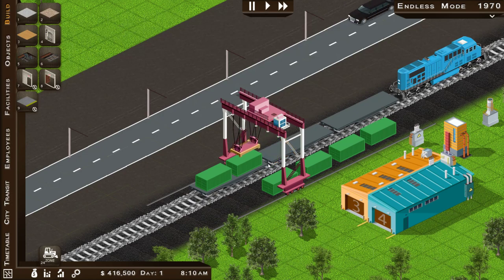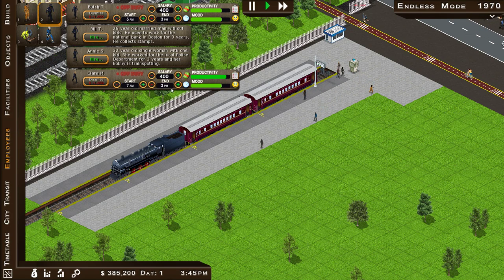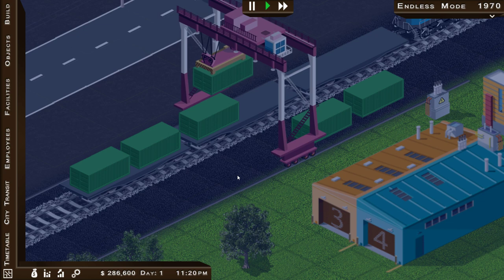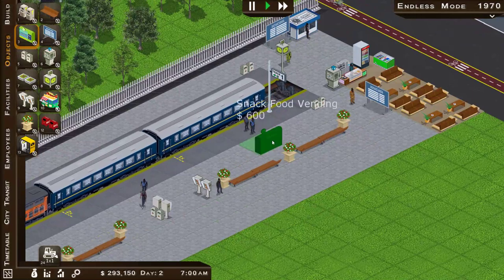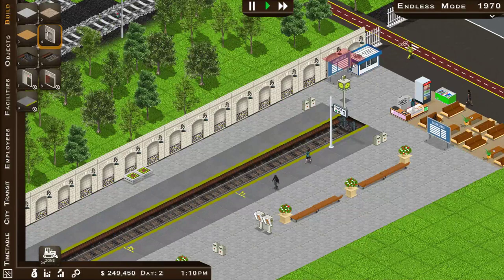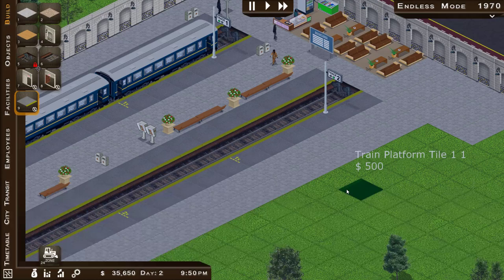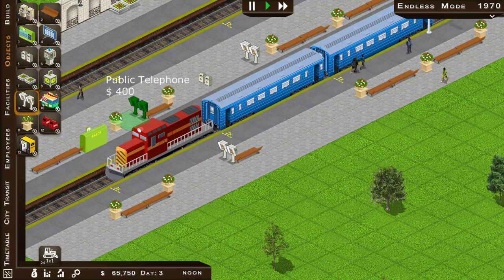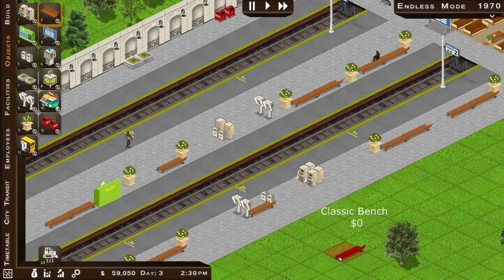Train Station Simulator First look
A theme park/hospital style look in a railway world
i am hooked on this game and cant wait for the workshop support to be implemented